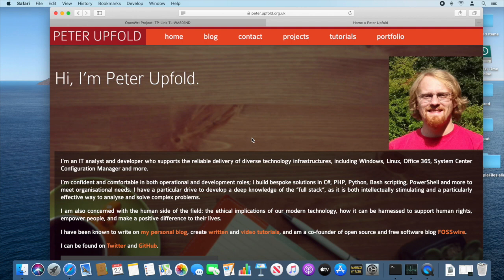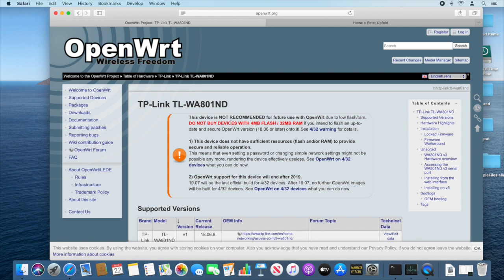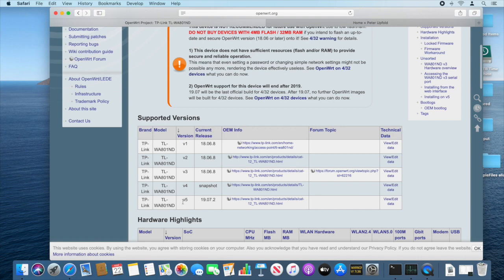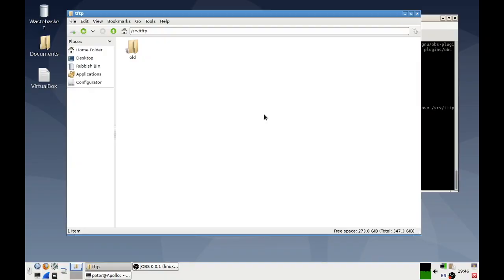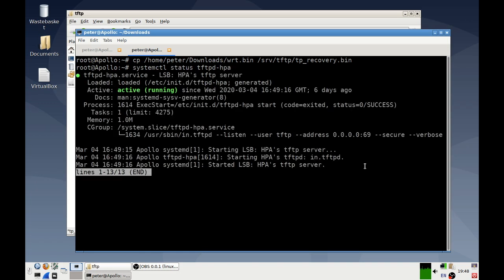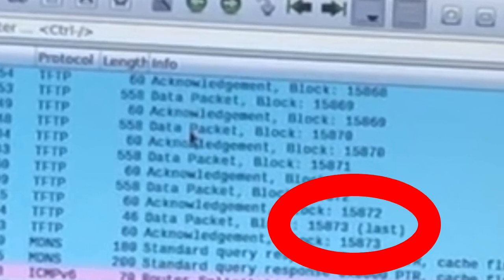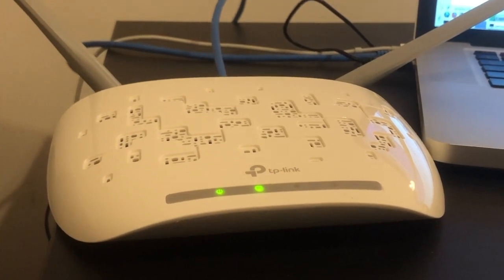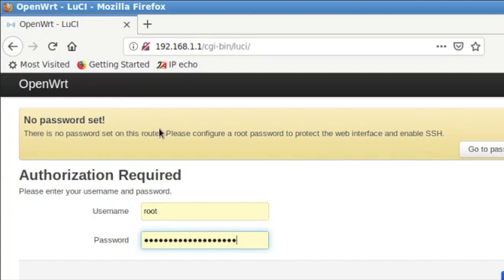Installing OpenWRT 19.07.2 on TP-Link WA801ND v5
I show you how I flashed my TP-Link WA801ND v5 so that it now runs OpenWRT 19.0.7.2.

This is an advanced process that carries the risk of damaging your device. This video might be helpful, but is provided without any warranties or guarantees of any kind.

You will need to be competent with configuring network settings and setting up a TFTP server yourself. For Windows, this product can be used as a TFTP server